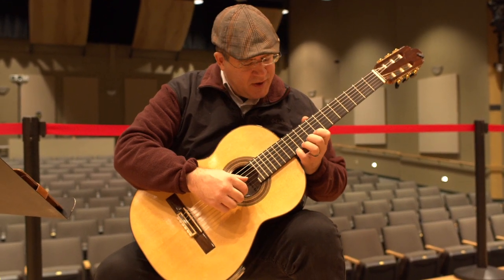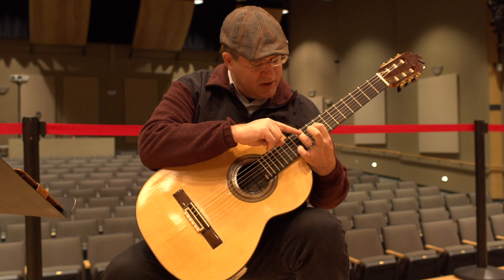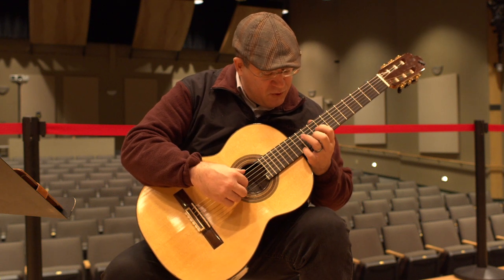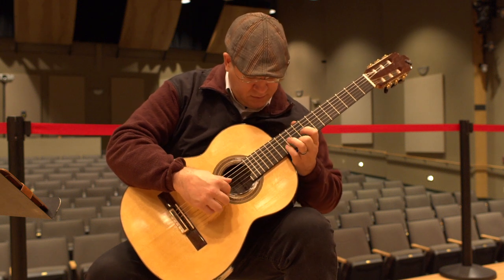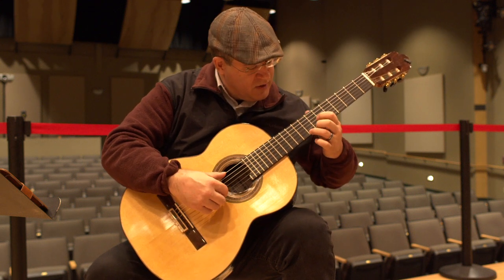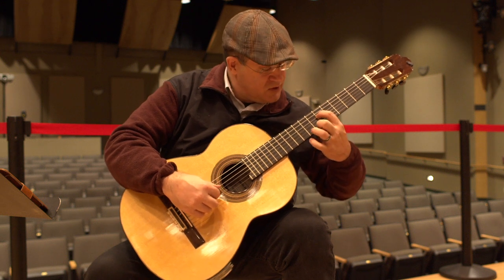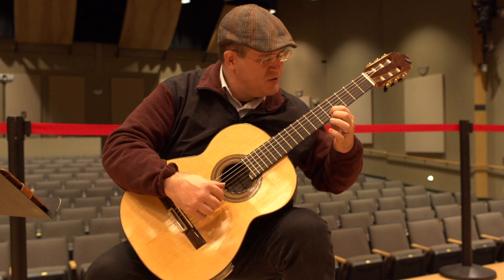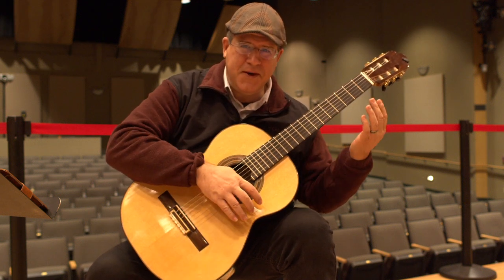Tutorial on the B section of PIca Pica